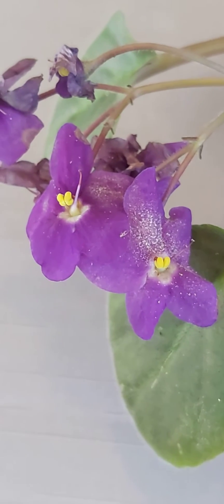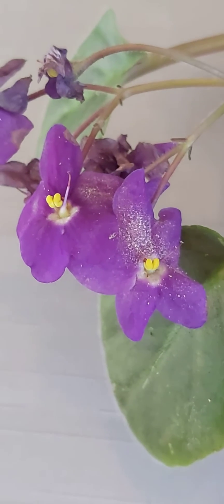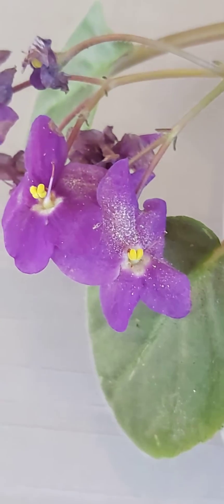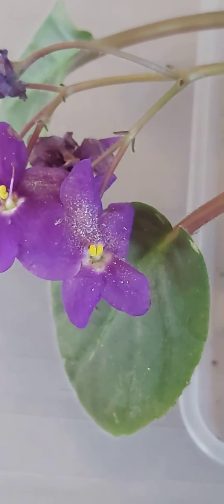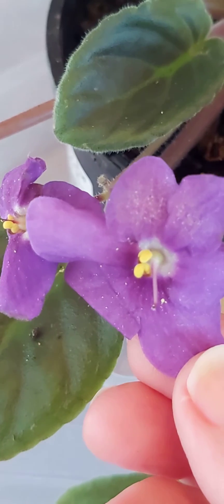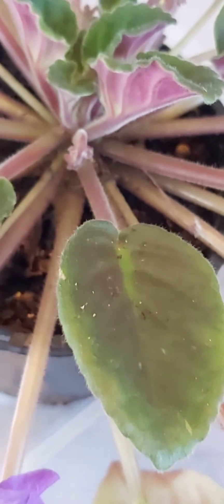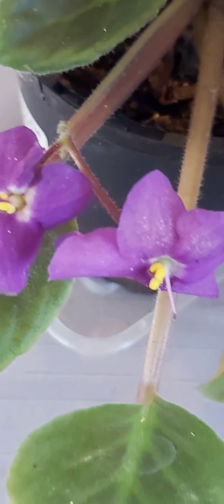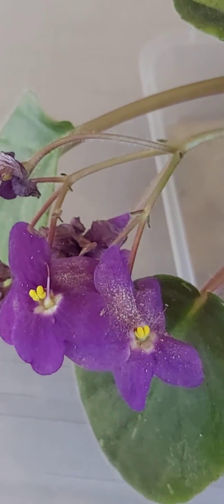POWDERY MILDEW on African Violet Flowers - What to Look Out For!!!!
POWDERY MILDEW on African Violets is often caused by the Oidium Fungus.    This case of powdery mildew has been predominantly caused by high humidity levels.  Powdery Mildew can occur on the flowers, leaves or stems of the plant.  To treat powdery mildew on African Violets, firstly quarantine the plant, then remove any effected foliage or flowers.  A natural solution which may work is neem oil, if this doesn't fix the problem though you may need to try a fungicide.  To help prevent powdery mildew on African Violets, ensure your plants are getting good air circulation around them, use room temperature filtered water when watering and when humidity levels are high in your climate try not to get water on the leaves.  PLEASE NOTE - you can wet african violet leaves it won't kill the plant (this is a fallacy - it can cause some minor issues, mostly aesthetic), just when you are having an outbreak of powdery mildew you don't want to wet the leaves because adding more moisture will only increase the powdery mildew problem.  The fine powder of POWDERY MILDEW can be spread to other plants in the wind, so remember to isolate the effected plant to another room if possible.